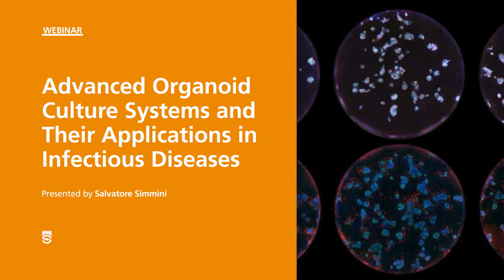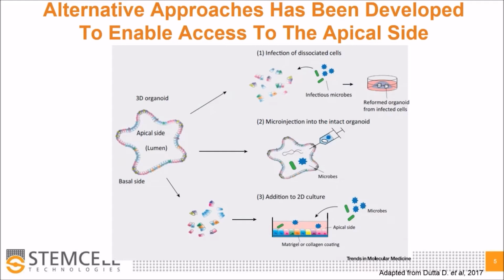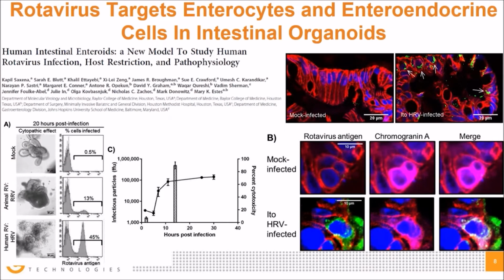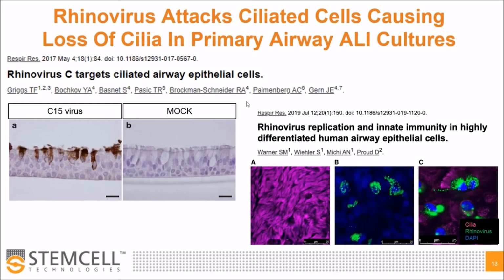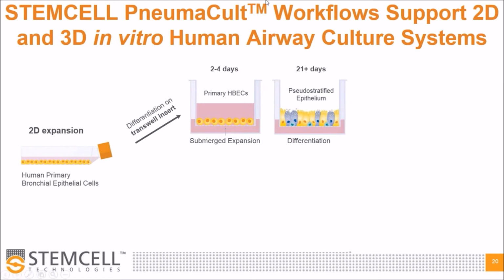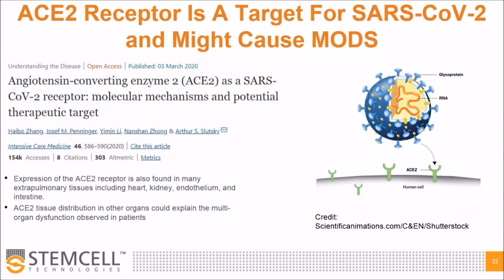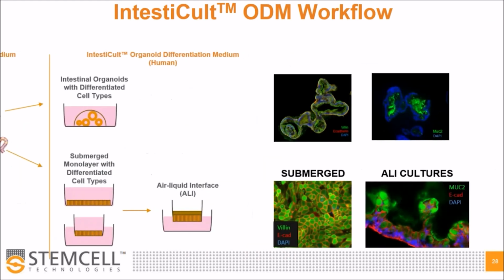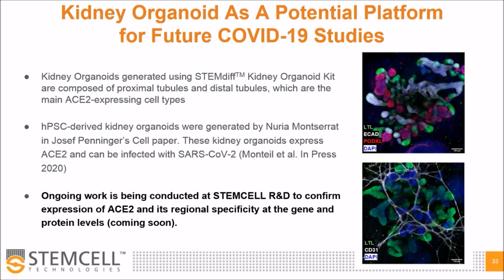Advanced Organoid Culture Systems and Their Applications in Infectious Diseases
Advanced Organoid Culture Systems and Their Applications in Infectious Diseases presented by Salvatore Simmini.